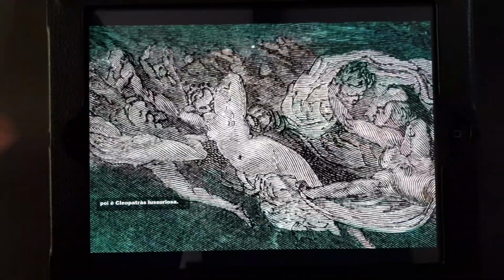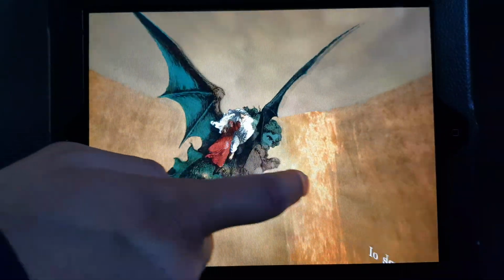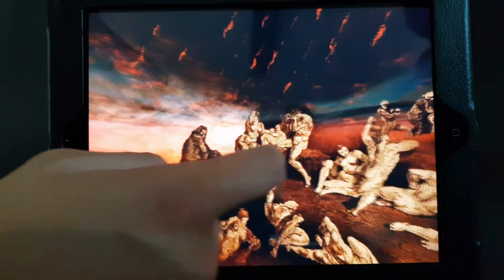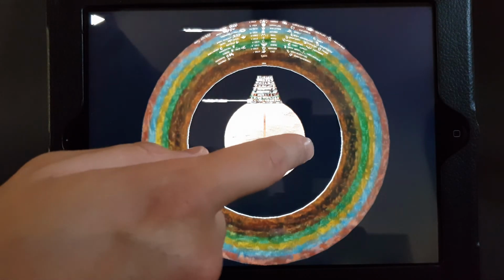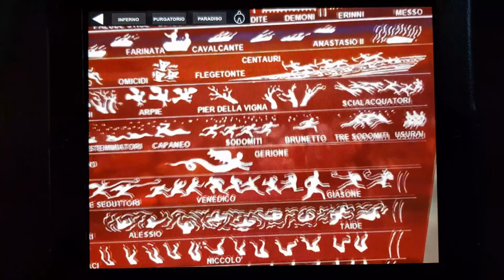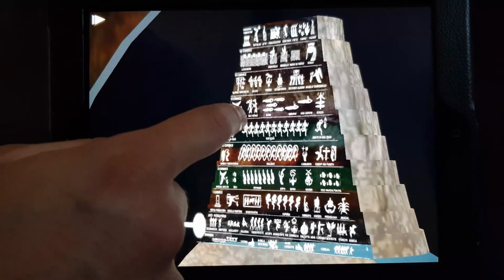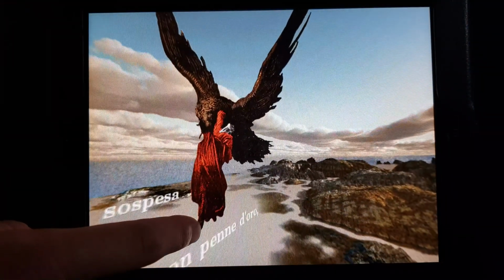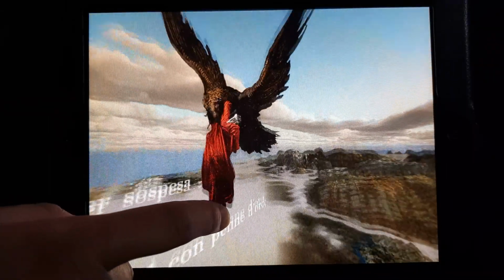Multimedia Divine Comedy. ELO 2022 – Electronic Literature Conference Italy.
The transposition of the Divine Comedy into interactive media is an interesting case history to understand the evolution of multimedia applications . The Divine Comedy on CD ROM, edited by Gualtiero and Roberto Carraro, in 1993 was the first work of electronic publishing used in Italian schools. A further step forward thanks to a work created by the authors themselves on interactive DVDs, a real “video-book” with the Canti in poetry and paraphrasis, video introductions, comments, places, characters, iconography. In 2010 the innovative touch edition of the Divine Comedy for iPhone and iPad was published.